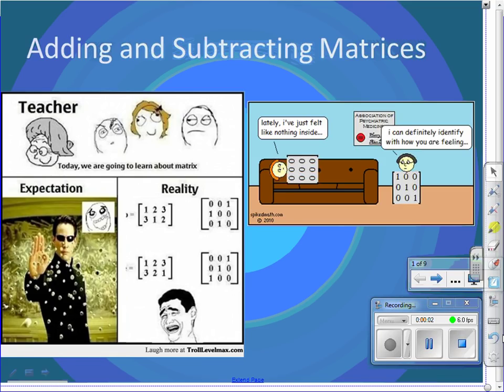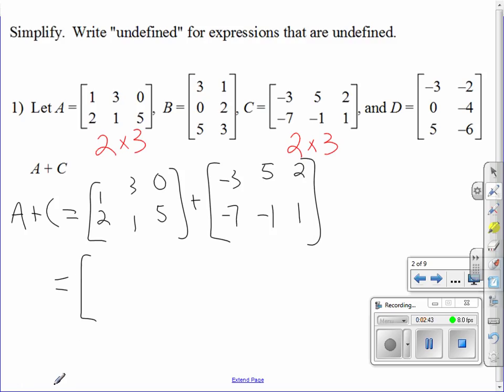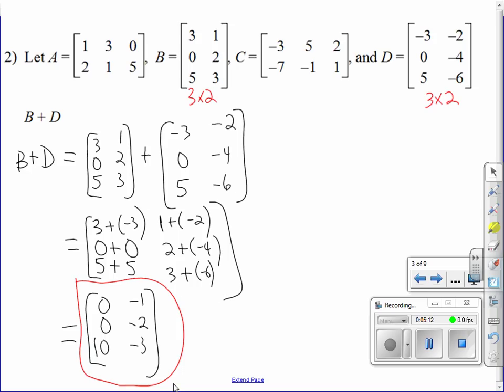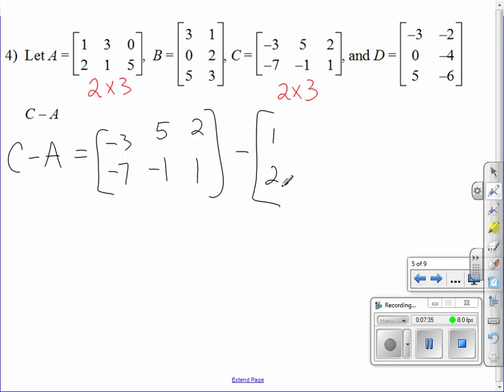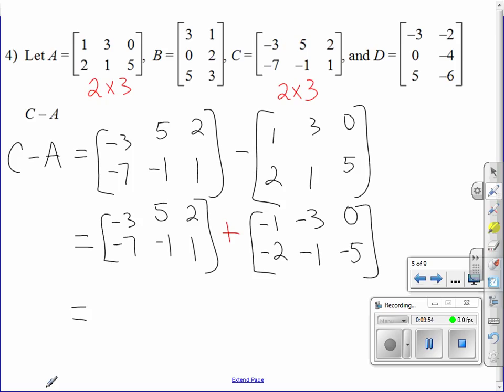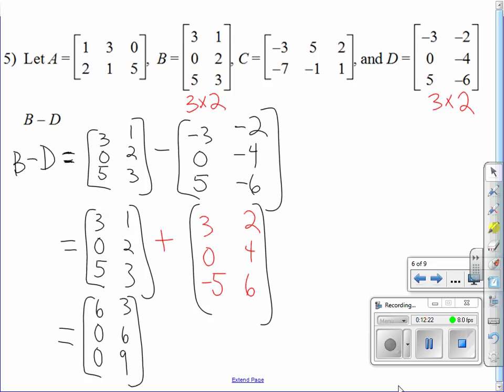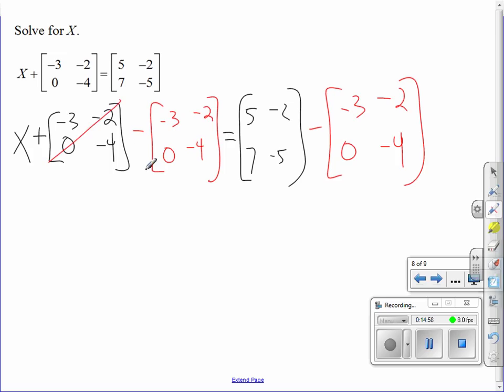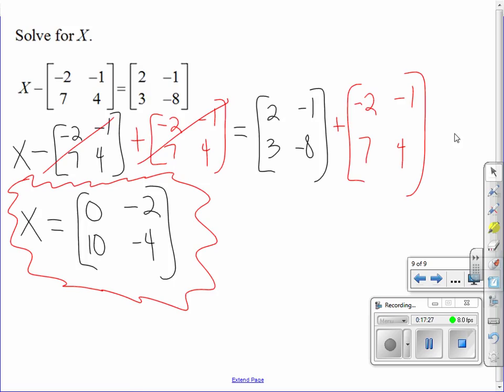Adding and Subtracting Matrices (Video 2 of 2)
In this video I present examples on how to add and subtract matrices. Also, application of adding/subtracting matrices are shown (solving basic matrix equations).